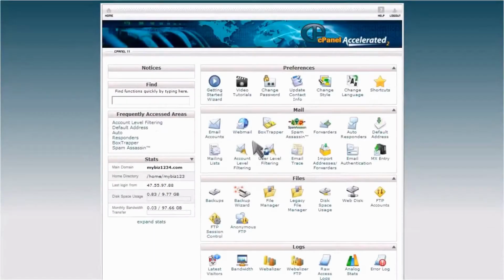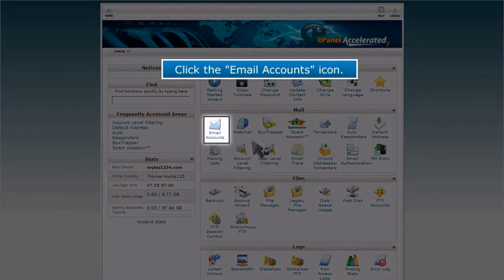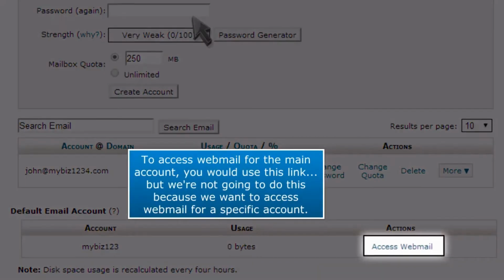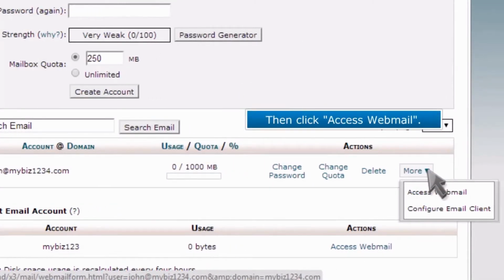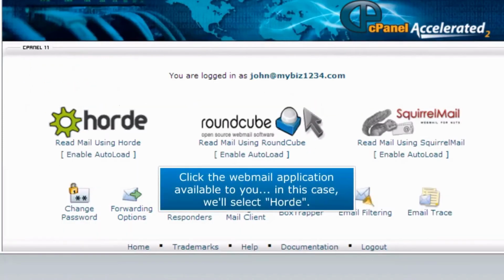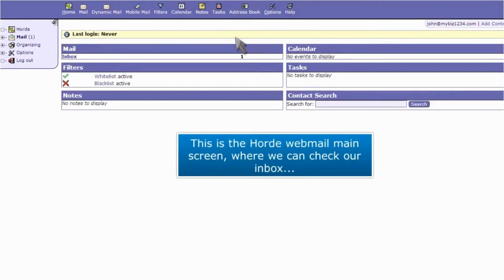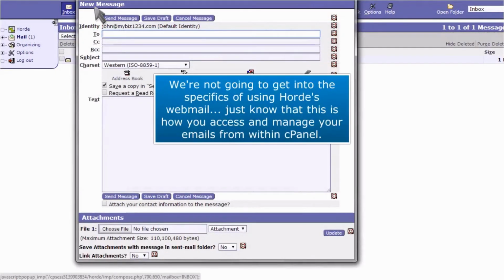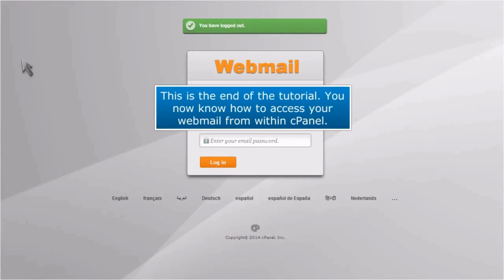How to use webmail from within cPanel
Video provides a step-by-step tutorial on how to use webmail from within cPanel.